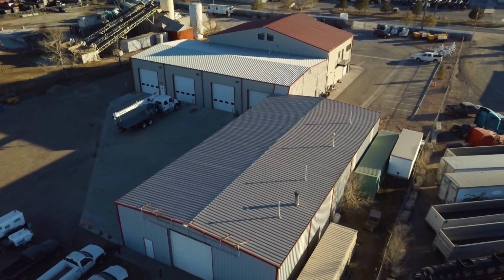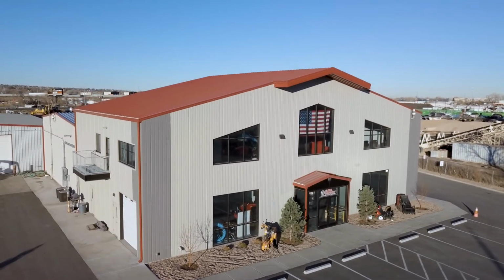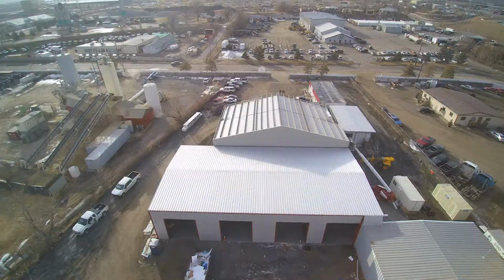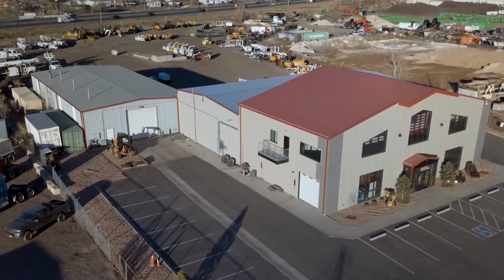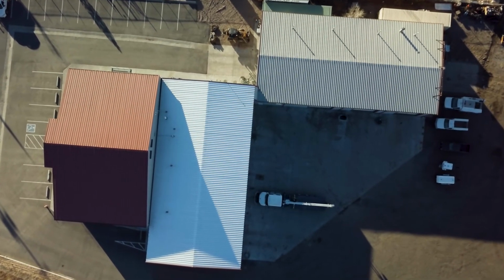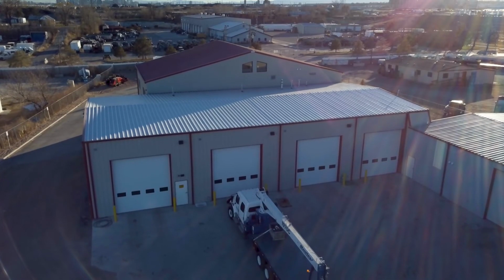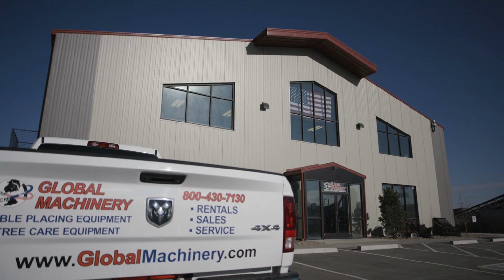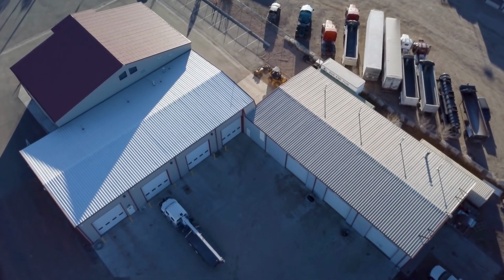Global Machinery Commercial Steel Building Project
Global Machinery rents, sells, and services heavy construction equipment. They needed room to expand and wanted to add on a showroom for their customers to walk in and see all of the products available. Global Machinery shopped around and found that Sunward Steel Buildings had a great reputation for fair prices and top quality buildings. Sunward’s knowledgeable Sales team and engineers designed three connecting buildings including an administrative building with a showroom, a storage building and a shop building. Because of the angle of the roof slope that was needed to bring heavy equipment in and out the engineering team designed a unique valley gutter that fits the roof slope. Global Machinery is very satisfied with the final product, and it suites their need perfectly.